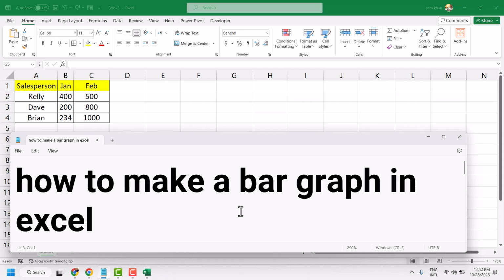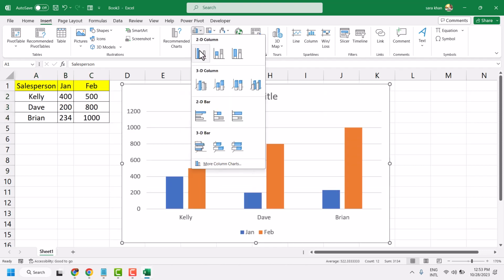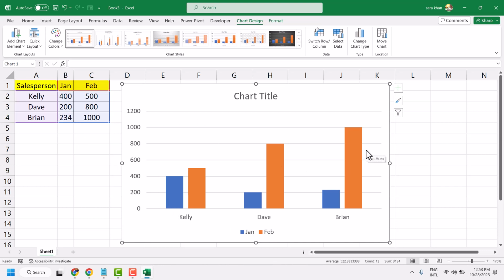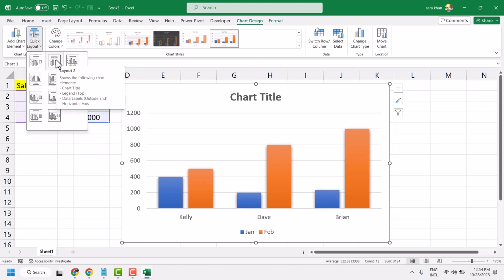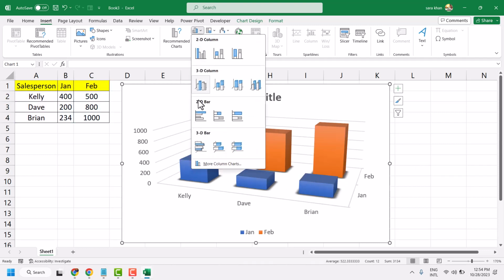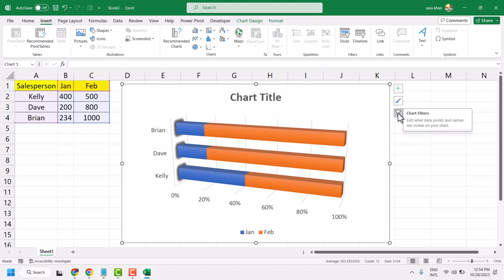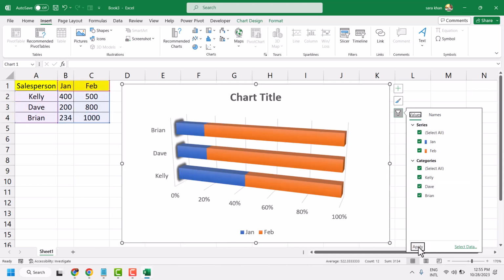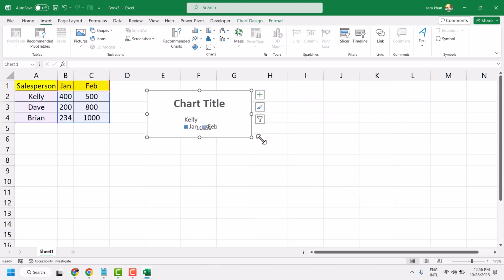how to make a bar graph in excel